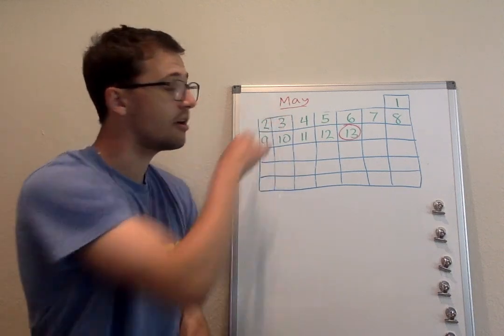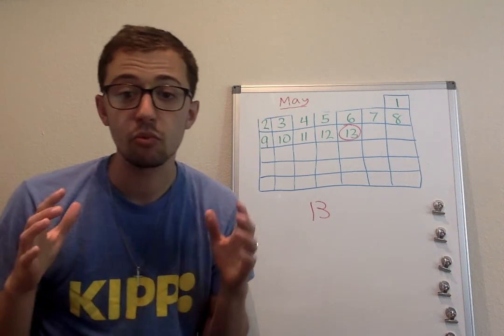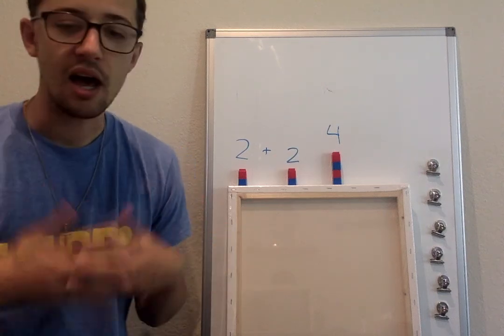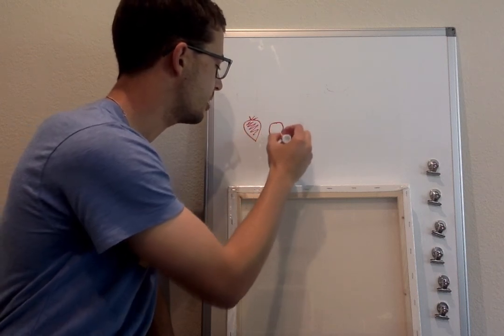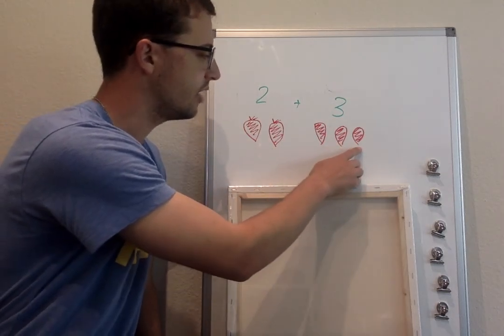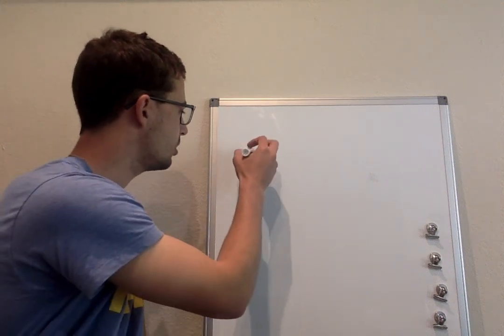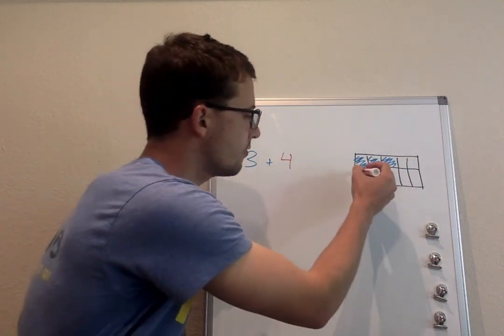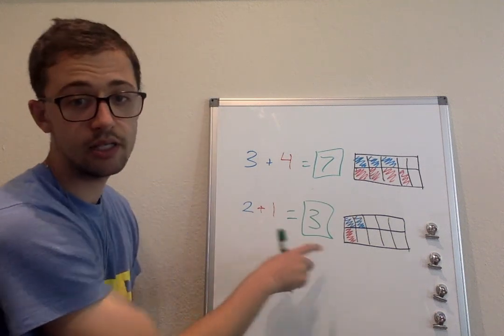May 13th Math